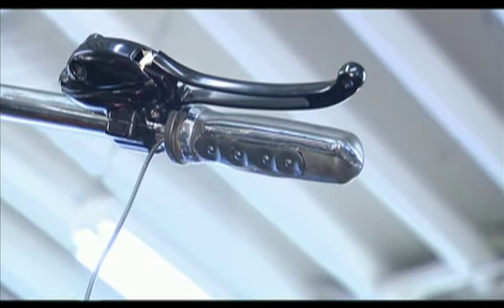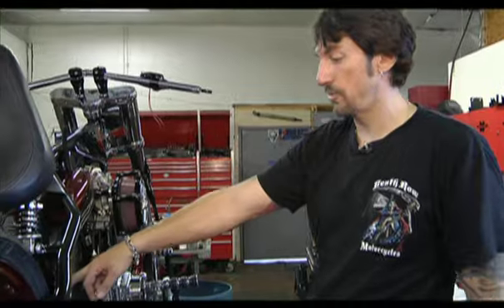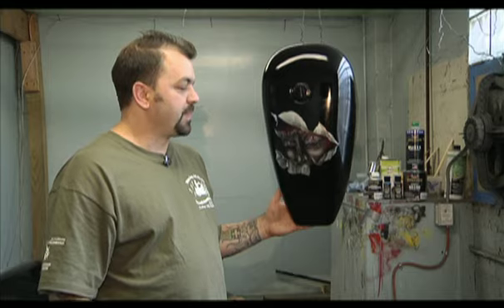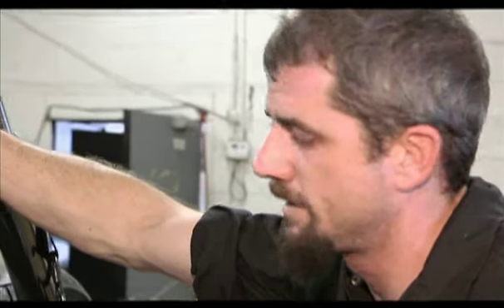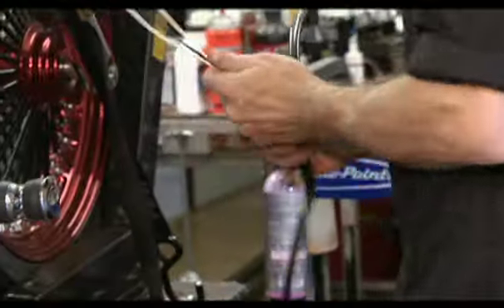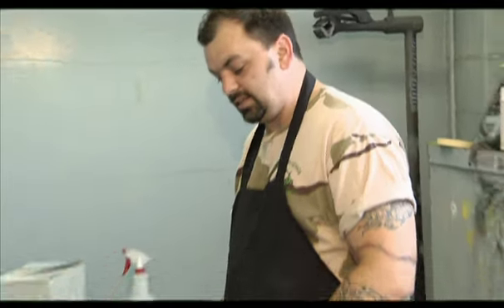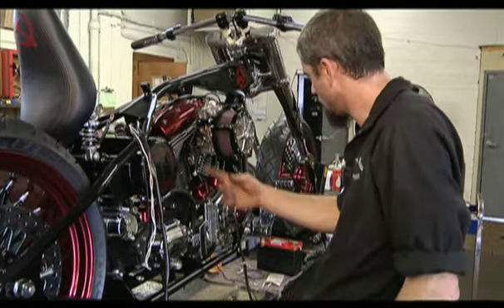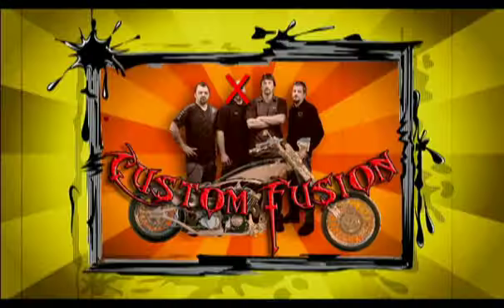Custom Fusion Show 3 Seg. 2 .mov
Sam-Son Productions, Inc. and Death Row Motorcycles have teamed together to bring you a reality show like no other.

It shows you the everyday happenings at a local bike shop with a tattoo parlor inside as well.

Watch as Frank, "The Boss", Scott, "The Super Mechanic", Kevin, "The Lead Customizer," and Dave, "Ink & Paint Guy" make a custom bike for a client.

This is segment 2 of 4.  In this segment the guys carry on with the bike build and come across a couple of problems along the way.